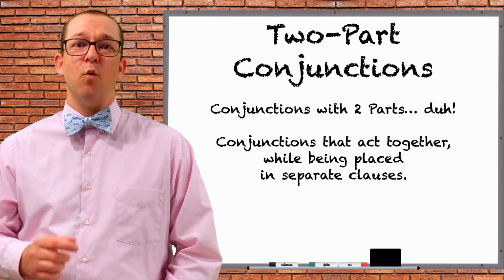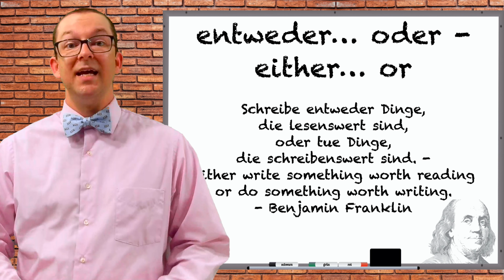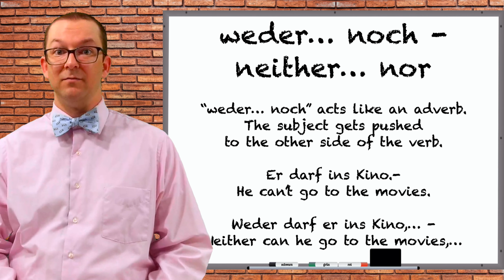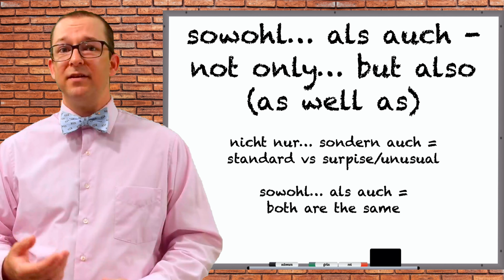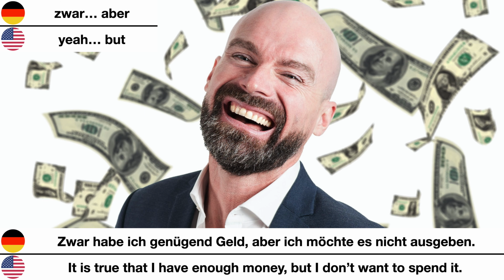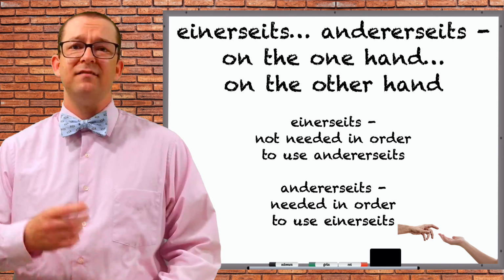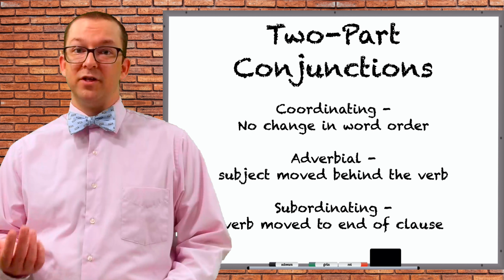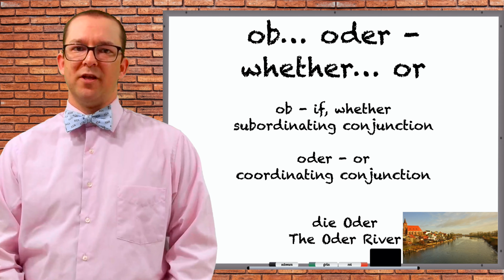How to Use Two-Part Conjunctions in German: entweder… oder, je… desto & more!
Explore German two-part conjunctions such as entweder…oder, nicht nur… sondern auch, and je…desto. Learn how to structure sentences correctly and build more expressive, natural German.